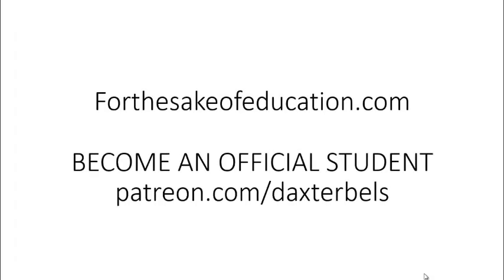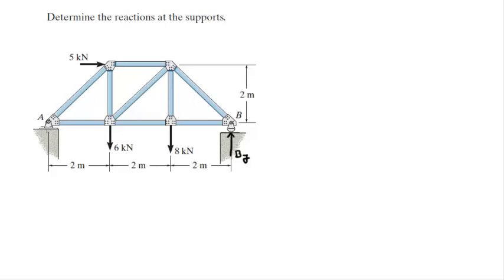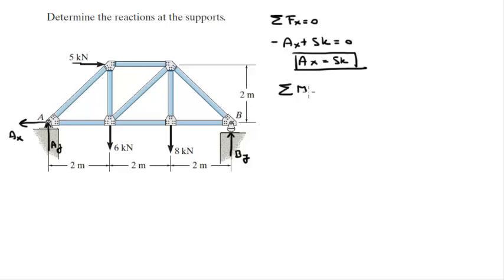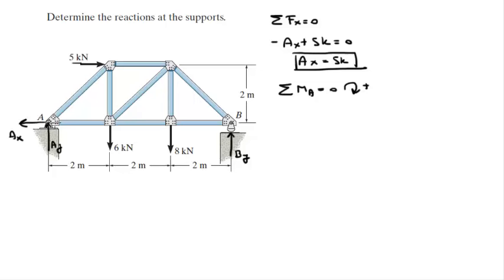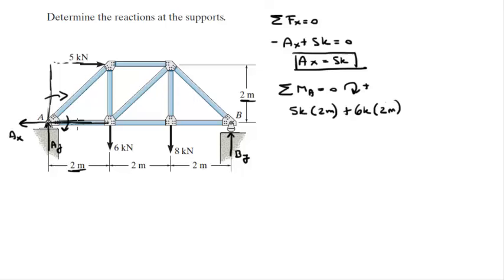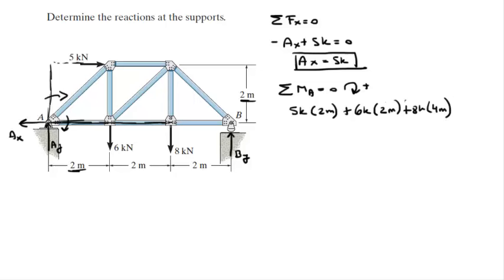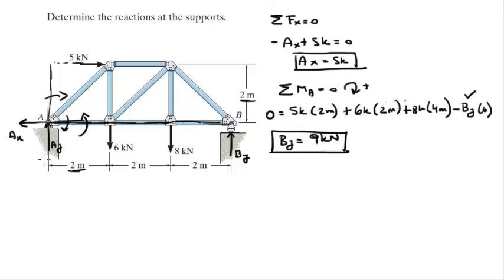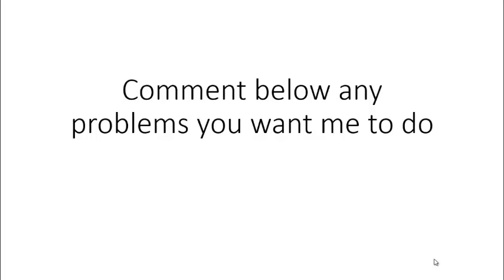Determine the reactions at the supports